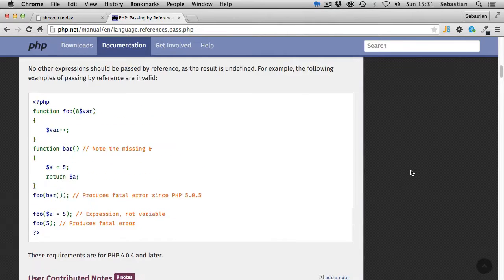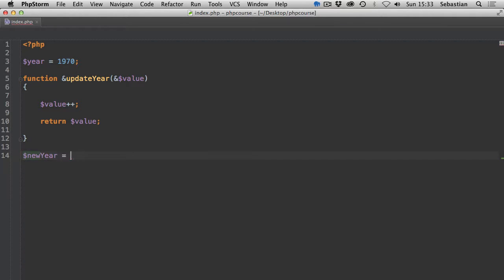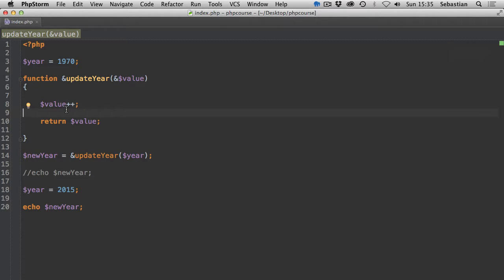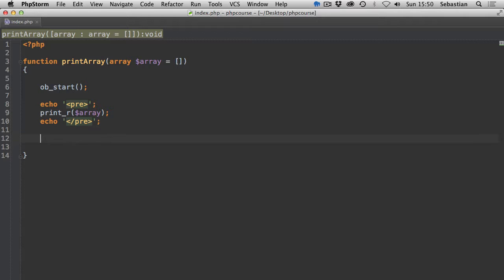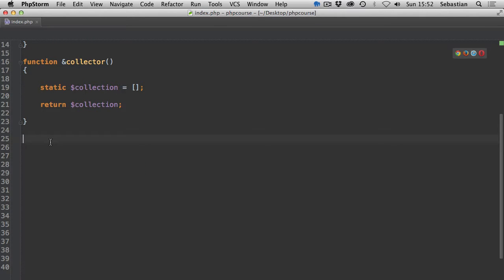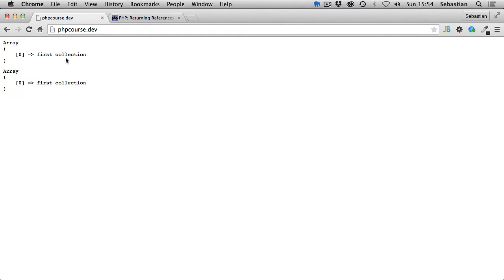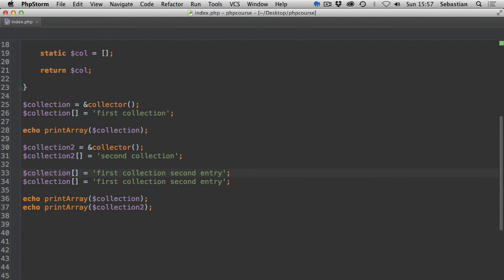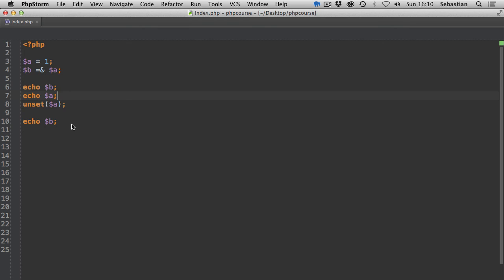08-12: References (Part 2)